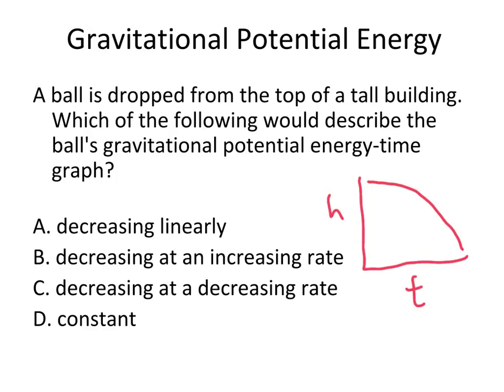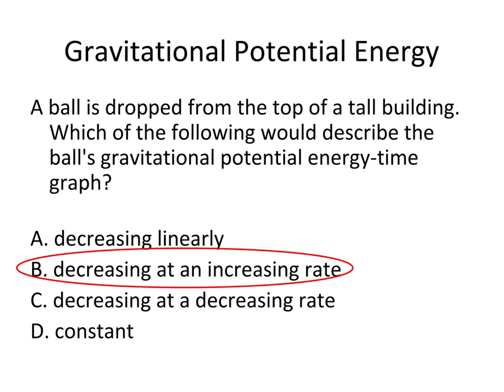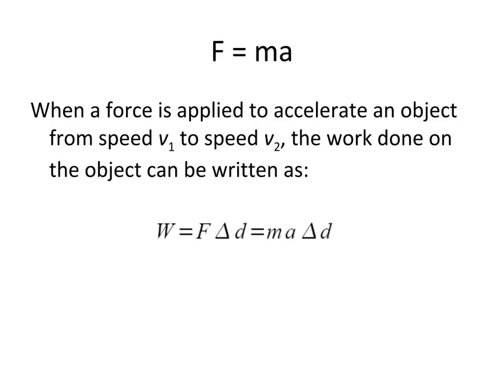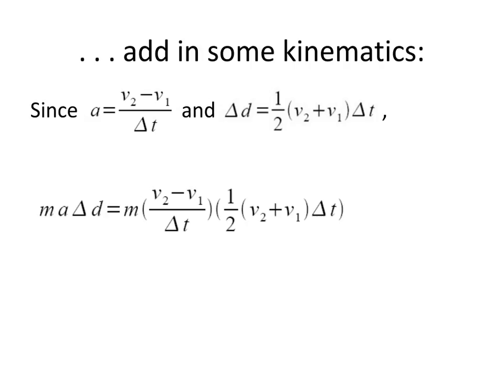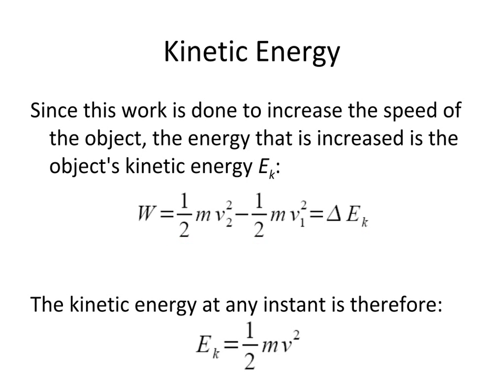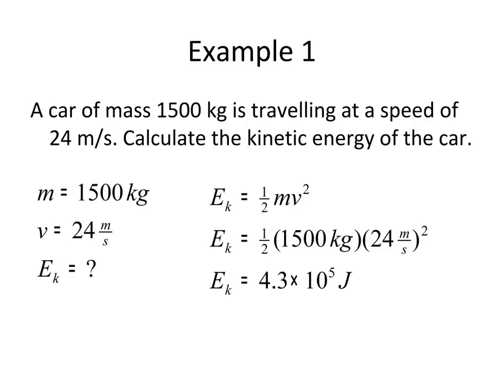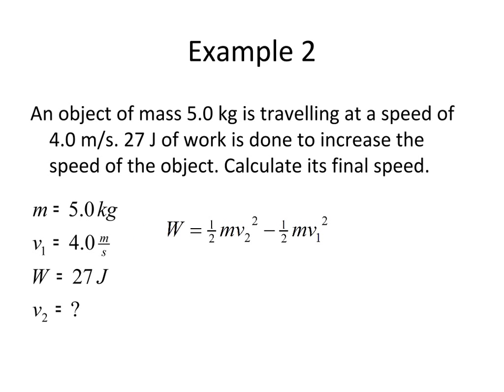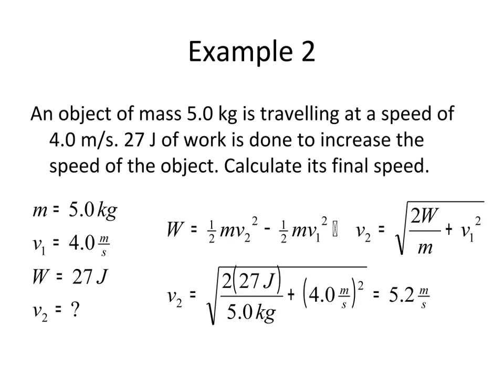Kinetic Energy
An introduction to the energy of moving objects